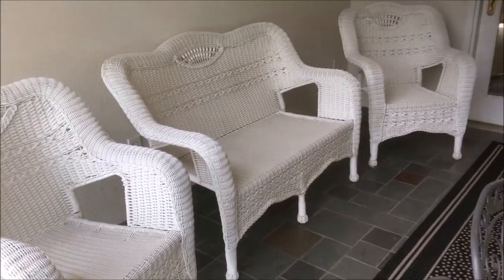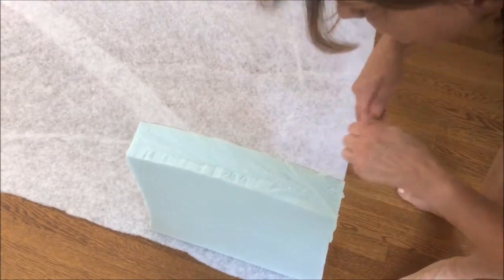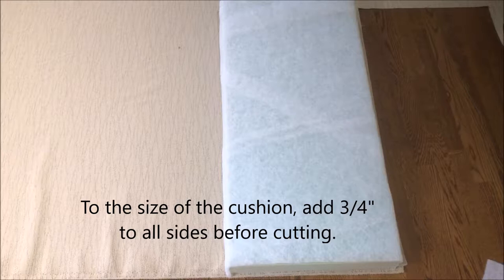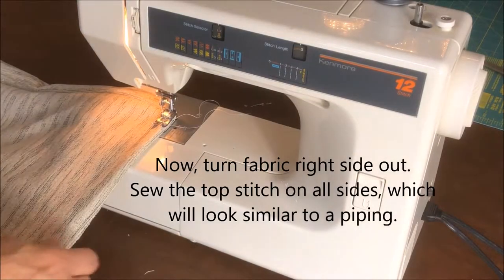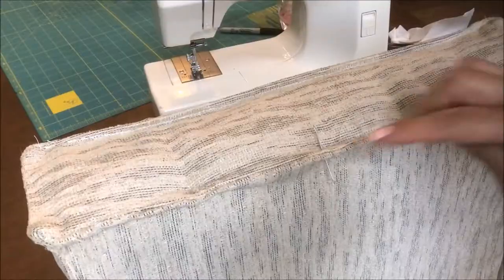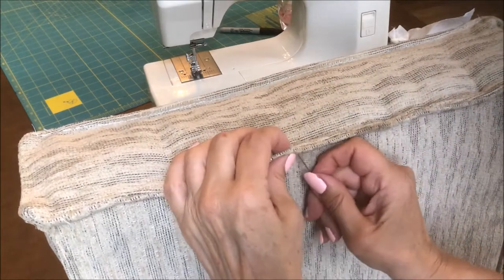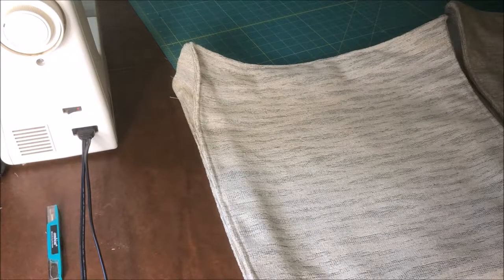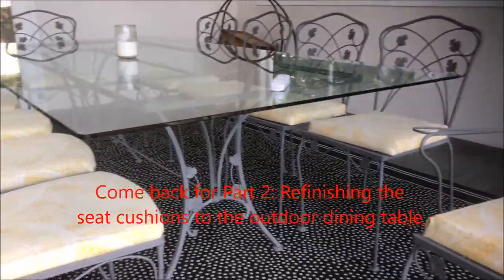Make cushions & pillows for indoor/outdoor furniture, including a window seat.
Home decorating: Make cushions for furniture (indoor or outdoor) such as this wicker furniture. Use the same method to make cushions for window seats.